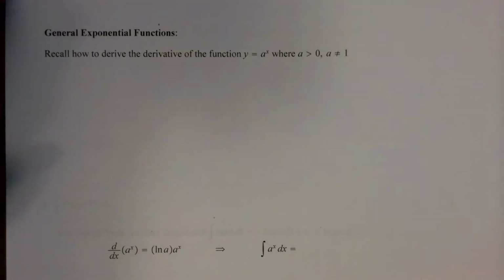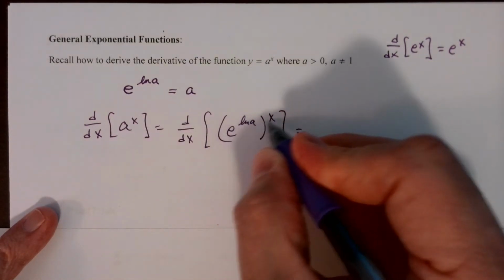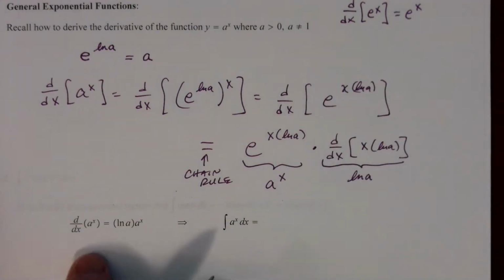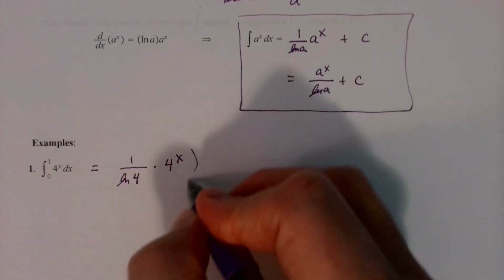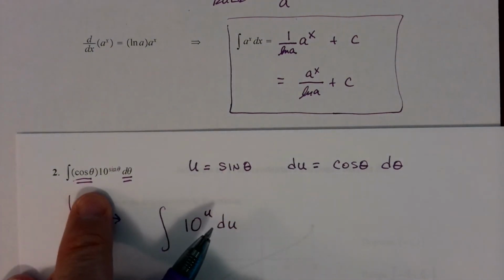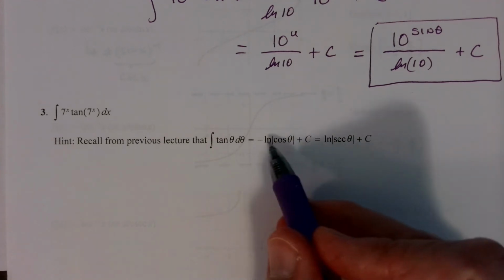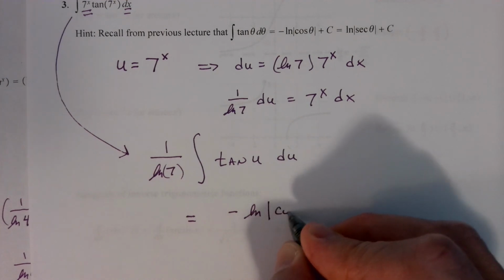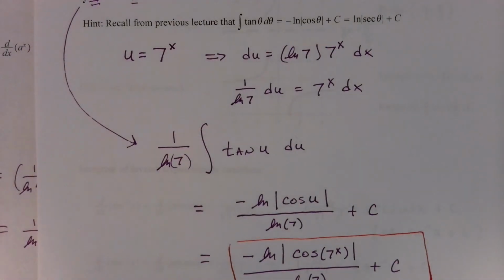Integrals of Transcendentals Part 4